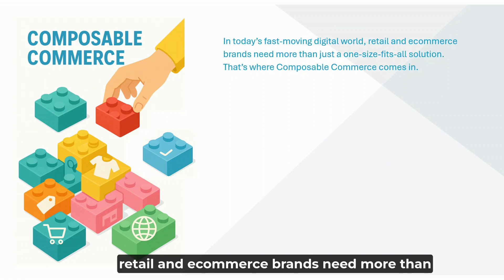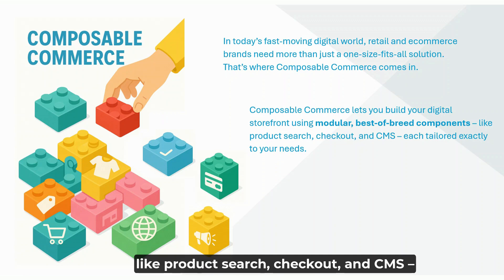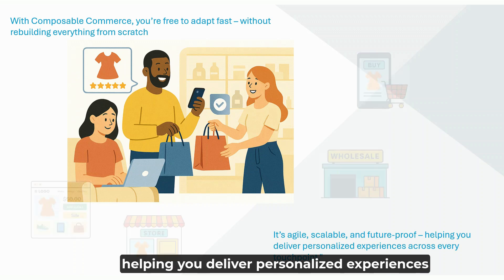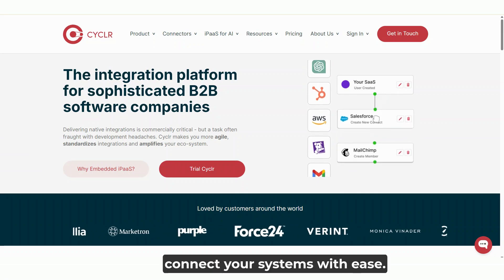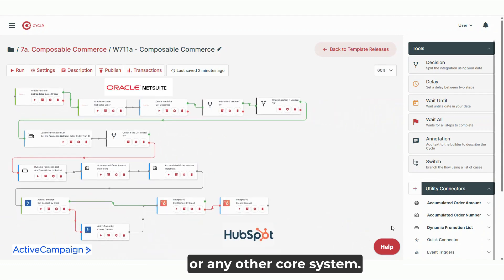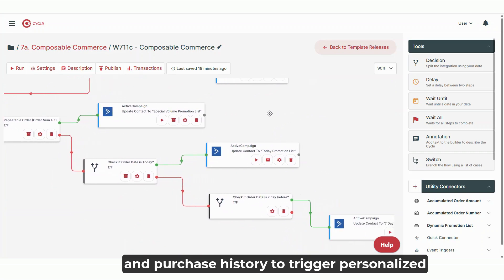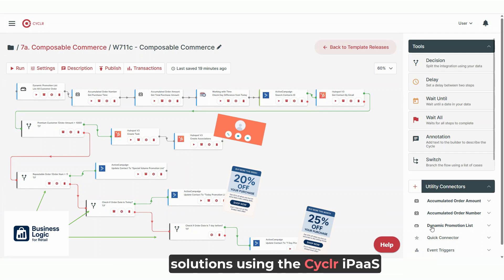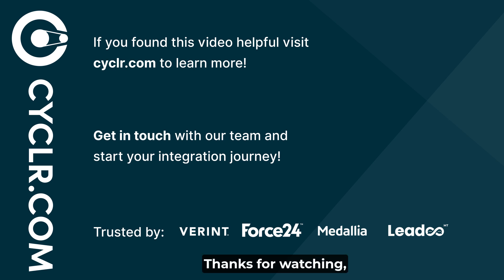What is composable commerce? An Introduction from Cyclr an Embedded iPaaS!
This video covers a brief introduction to Composable Commerce and provides a quick overview of how CYCLR can be used to build a Composable Commerce stack.

How can native integration amplification help features, retention, efficiency, revenue and scalability?

👨‍🏫 Who Should Watch:
This video is perfect for those in eCommerce and commerce organisations looking to build integrations. Whether for personal growth or professional development, this guide offers valuable knowledge to enhance your app-building prowess.

Share your experiences or questions in the comments below, and let's build a community of learning and innovation!